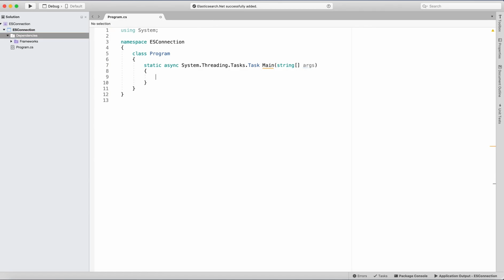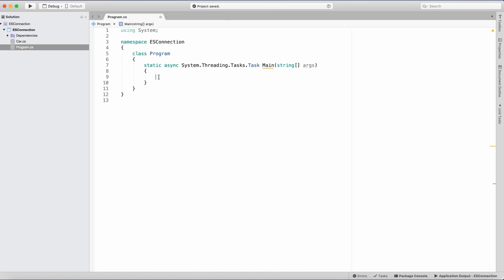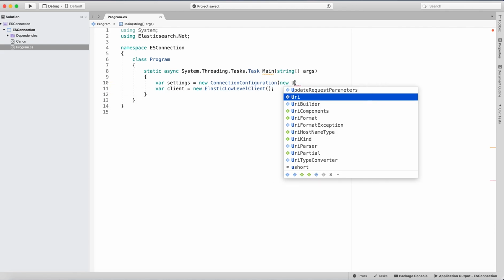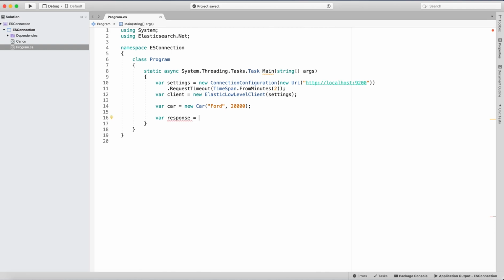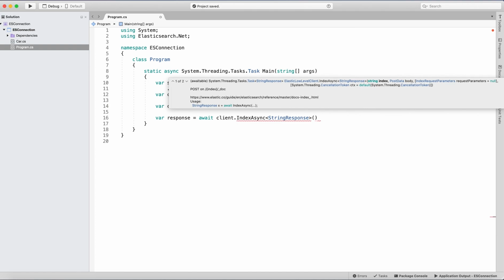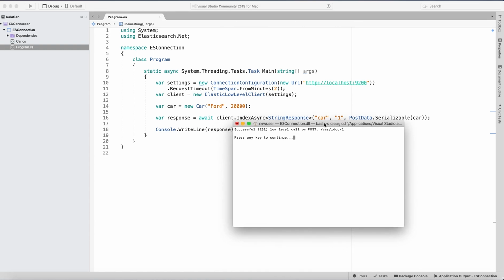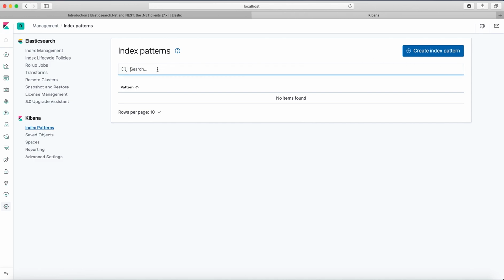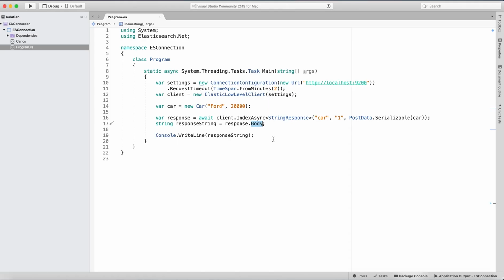Start Using Elasticsearch in .Net Core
Demonstration on how to connect to Elasticsearch in .Net Core console app using Elasticsearch.Net client